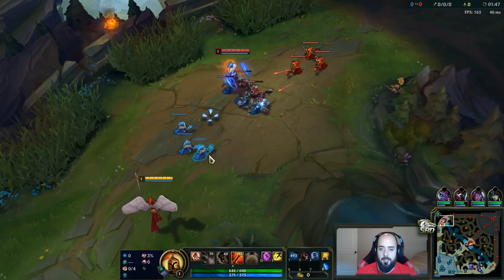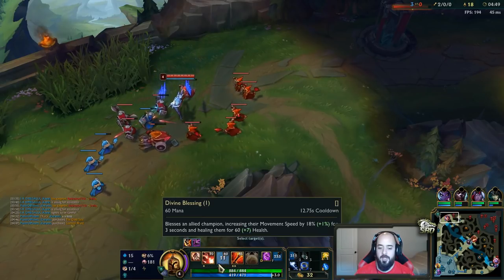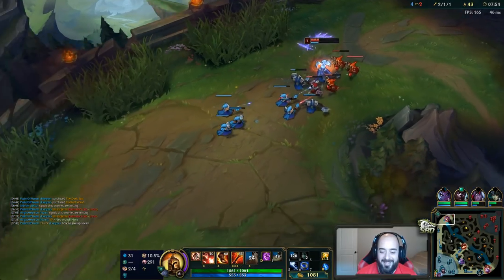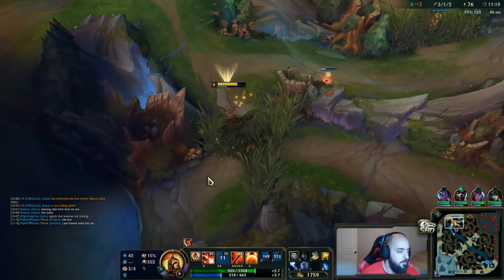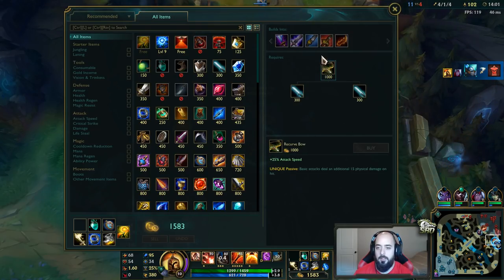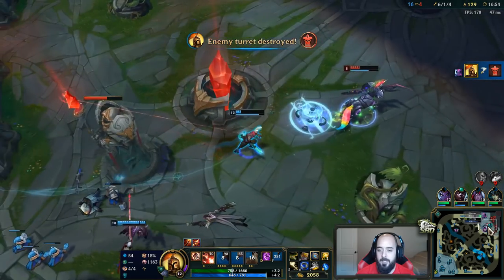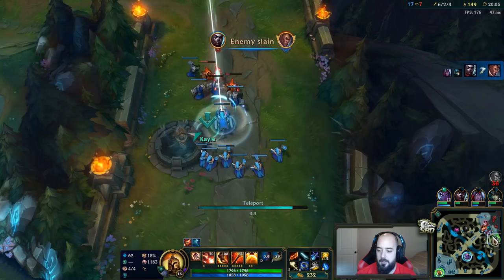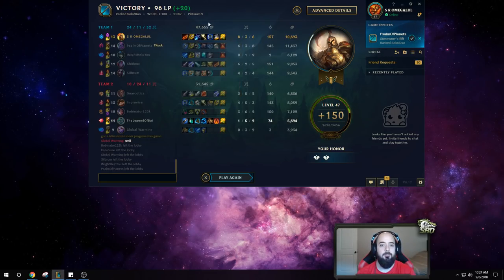STOP PLAYING KAYLE WRONG! GLACIAL AUGMENT KAYLE = ENDLESS SLOWS?? KAYLE GAMEPLAY! League of Legends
NOW THIS IS HOW YOU PLAY KAYLE! KAYLE TOP IS ACTUALLY 100% BUSTED WITH GLACIAL AUGMENT! Kayle Top Gameplay! League of legends Kayle Season 8 gameplay!

Season 8 Kayle runes guide League of Legends
Glacial Augment - Stop Watch - Biscuit - Tonic
Celerity - Scorch

Follow and talk to me on Social Media!

Looking to support me and the content further?